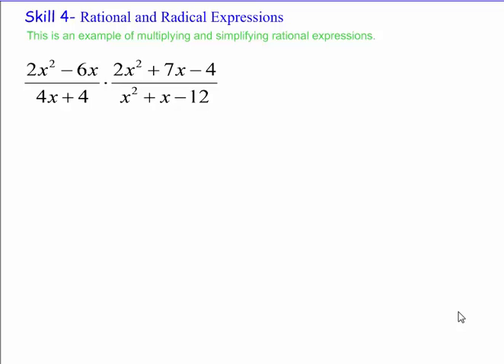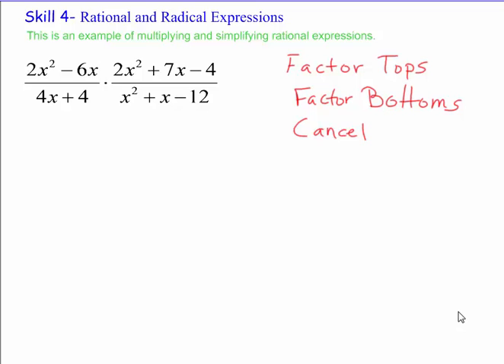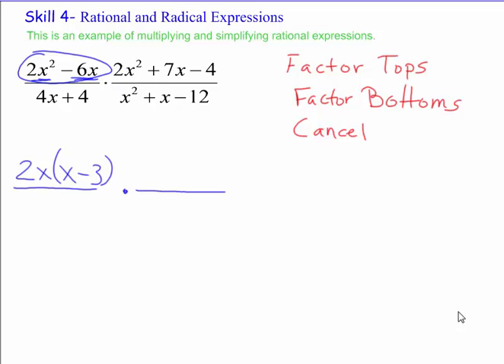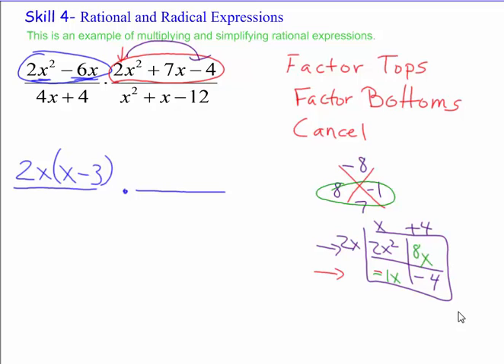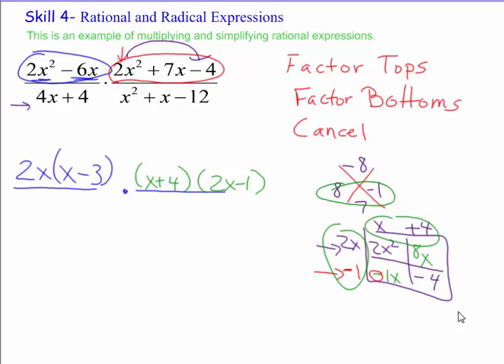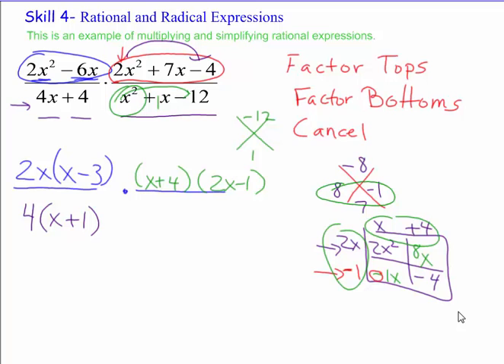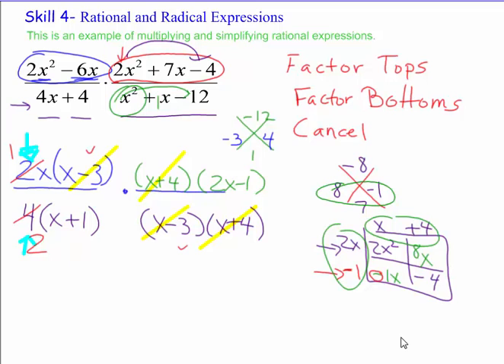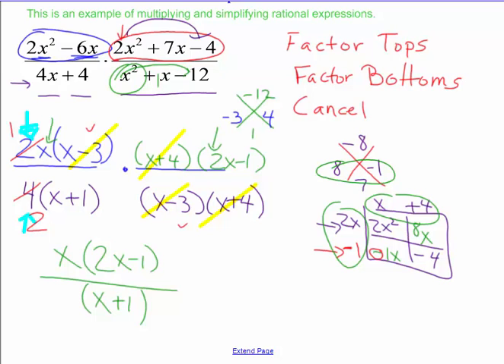Skill 4 Example 1, Multiplying Rational Expressions